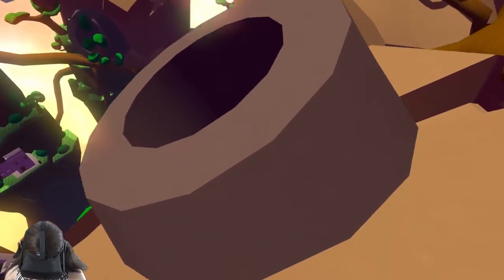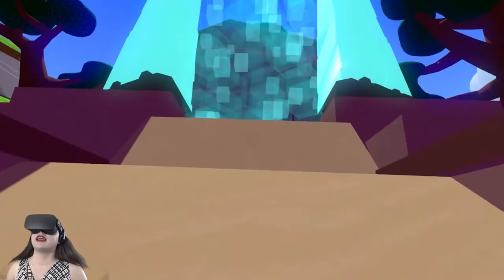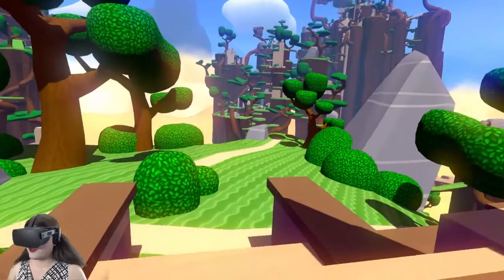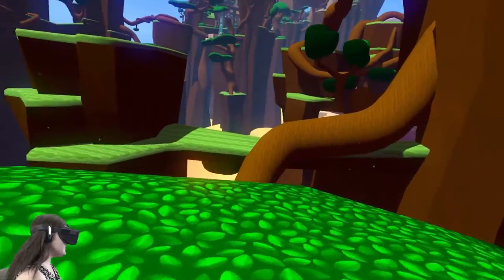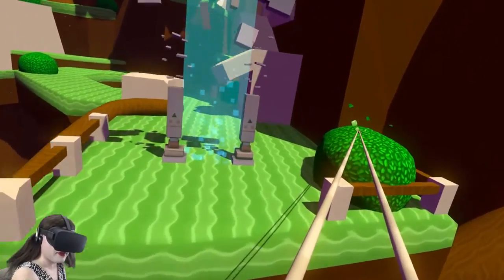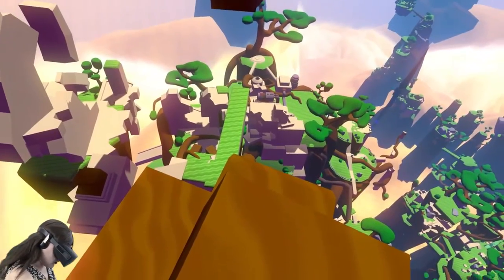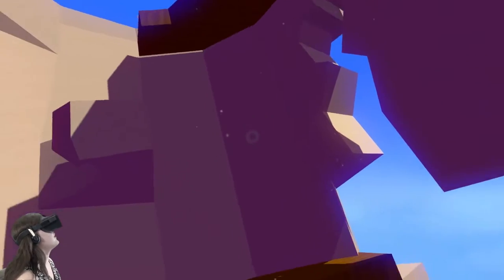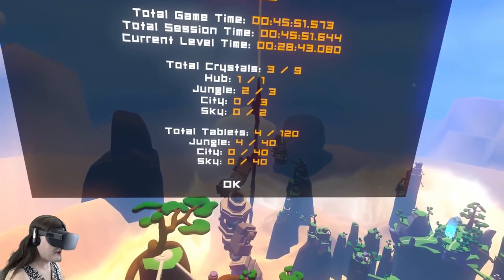Oculus Rift CV1 - Windlands - 3 - Jumping in the Jungle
I claim the second crystal in the Jungle level from a sky ship that has run aground. This one is much more difficult than the last, including some challenging platforming, and requires quite a few retries.